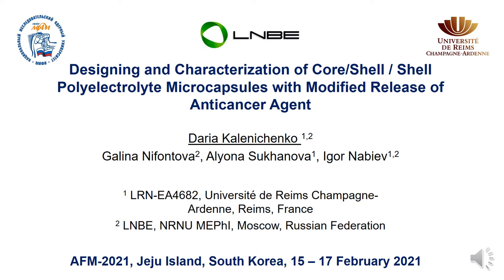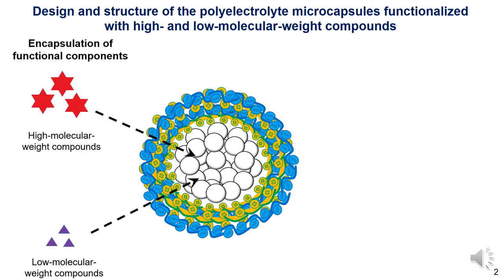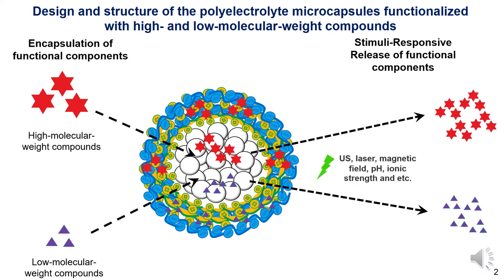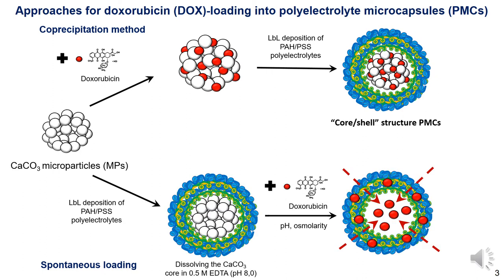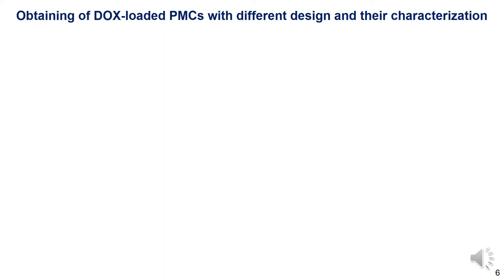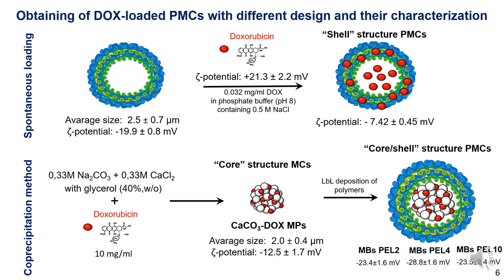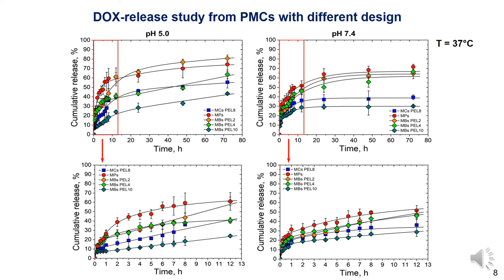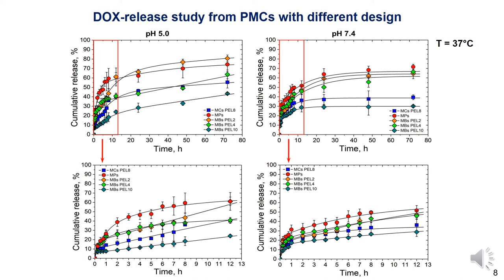Designing and Characterization of CoreShell Shell Polyelectrolyte Microcapsules with Modified Relea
Designing and Characterization of Core Shell  Shell Polyelectrolyte Microcapsules with Modified Relea